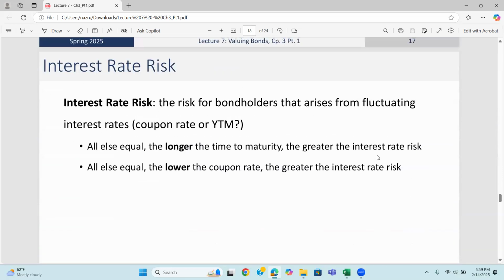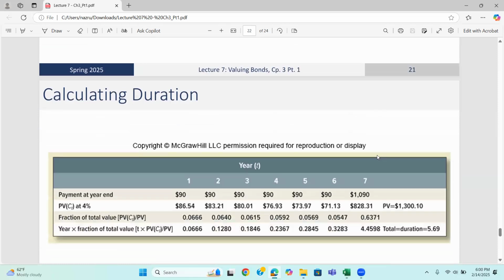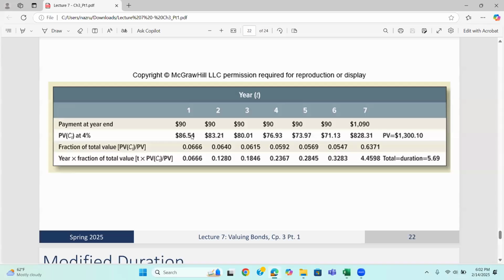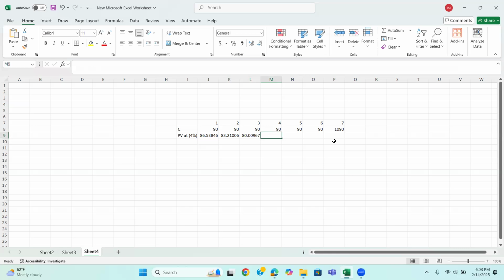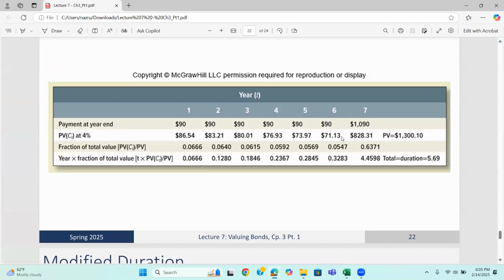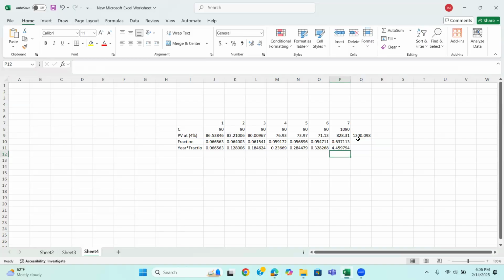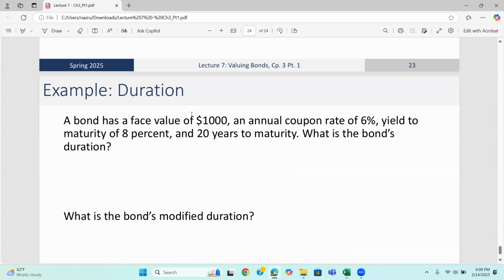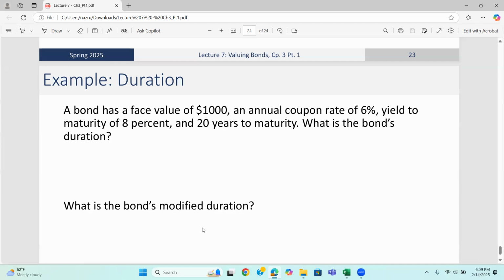Bond Duration -CF